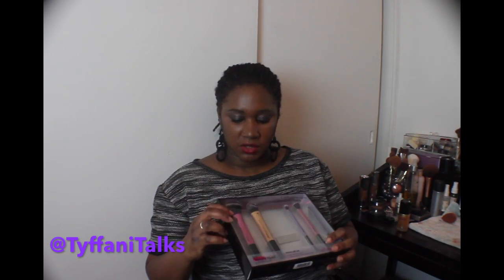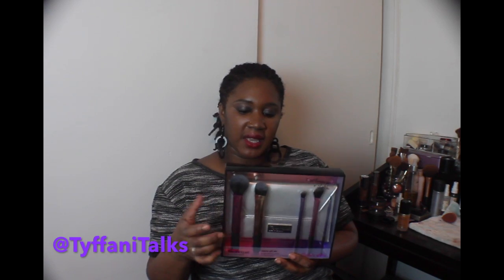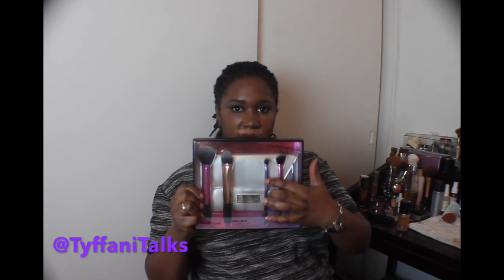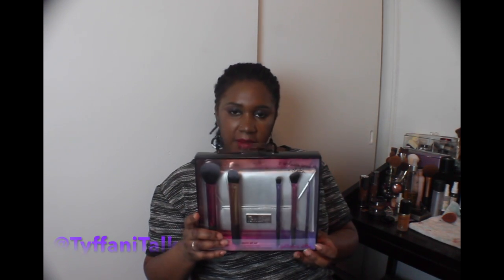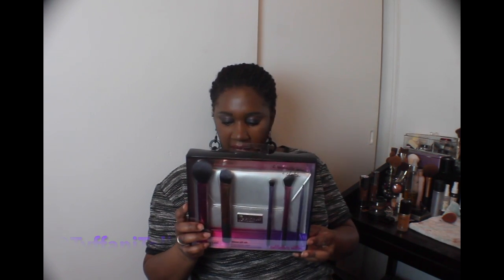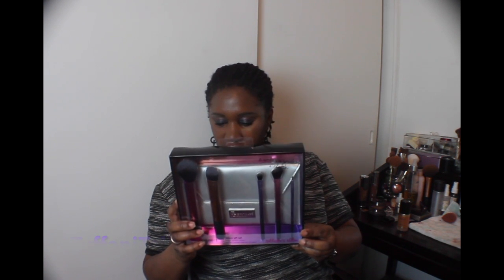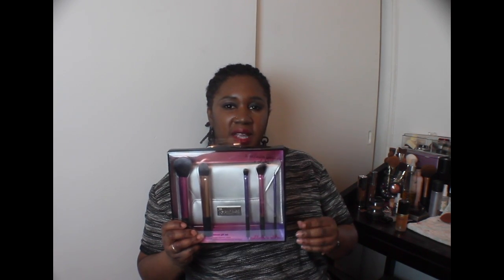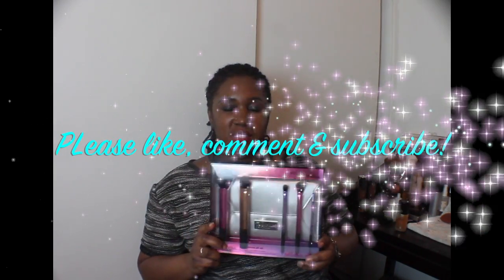Real Techniques Deluxe Makeup Brush Set!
Products I mentioned:
Real Techniques Deluxe Brush Set
Multi-tasking brush (exclusive)
Tapered foundation brush (exclusive)
Angled highlighter brush
Base shadow brush (exclusive)
Fine liner brush
Stylish to-go clutch

Products I'm Wearing:

💜Face
bareMineras Moisturizer
Smashbox Primer
LA Pro Concealer (Orange)
Ulta Contour Kit (bronzer & Highlighter)
Laura Mercier Matte finishing powder
Pur Mist

💜Eyes
Urban Decay Primer Potion
bareMinerals 5n1 BB
LA Pro Concealer (Fawn)

💜Checks
Colour Pop Super Shock Blush

💜Lips
Colourpop Lippie Stix

Fashionably Yours,

Tyffani💋